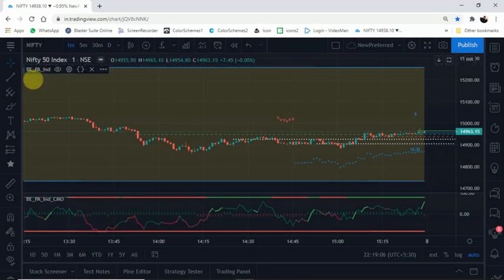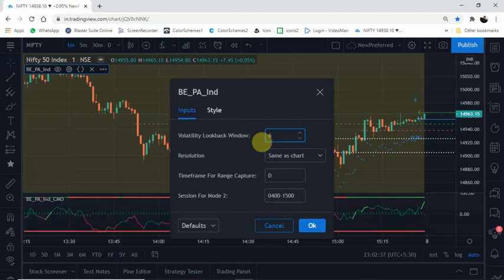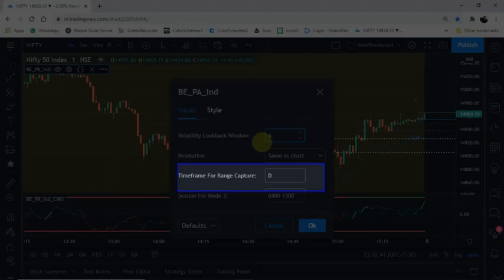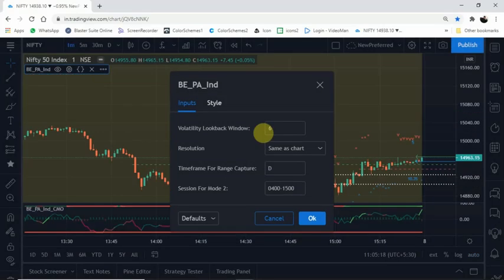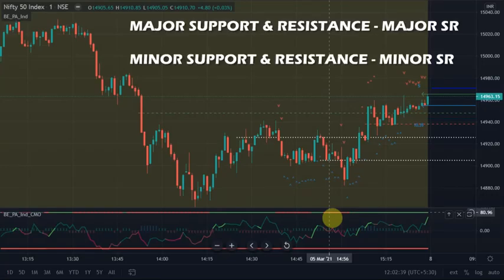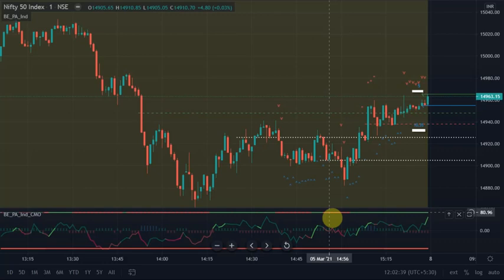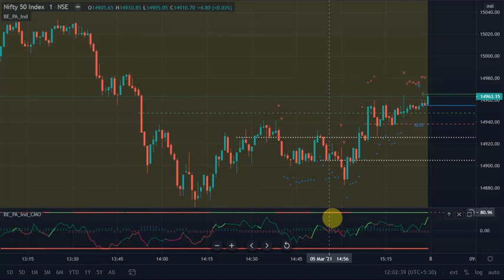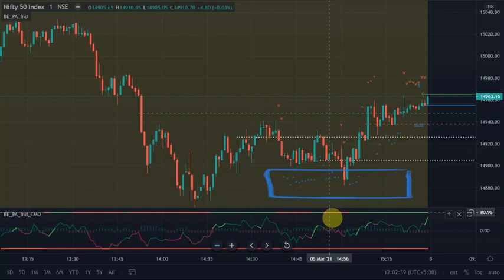2. BreathEasy - PriceAction Indicator - Settings Unveiled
In this video, we will explore the settings of the indicator and explain the output of the indicator in full detail.